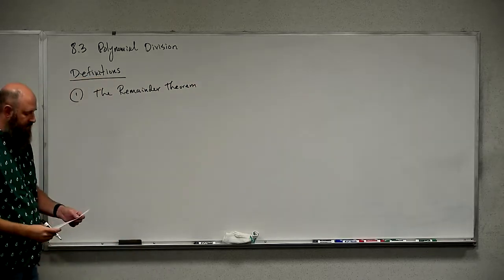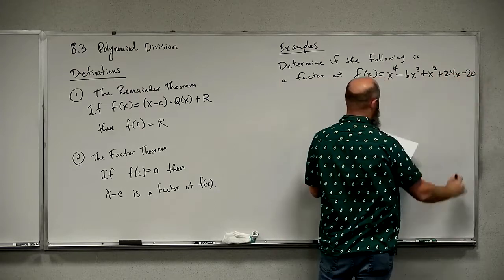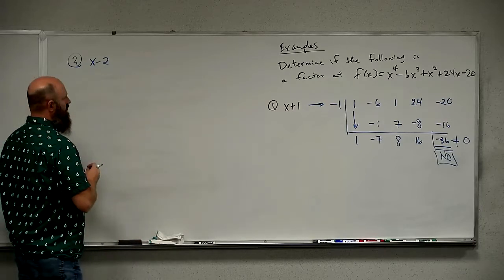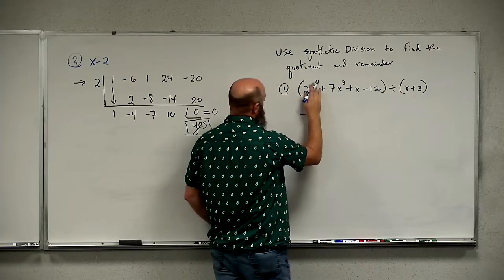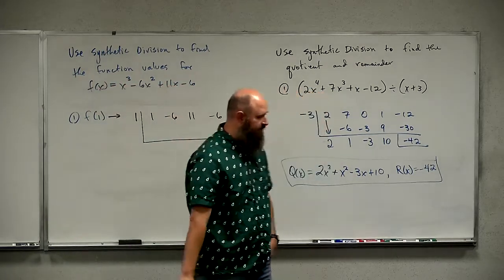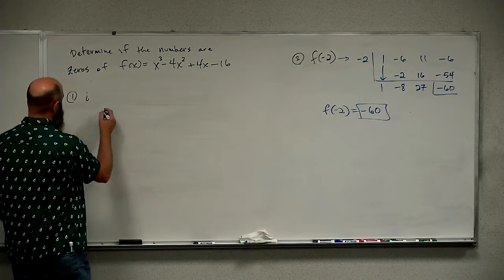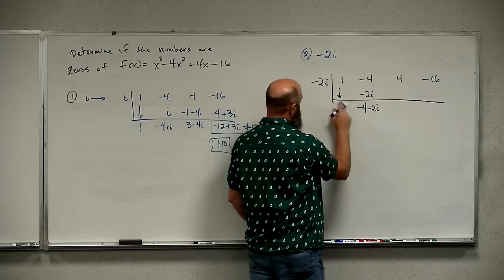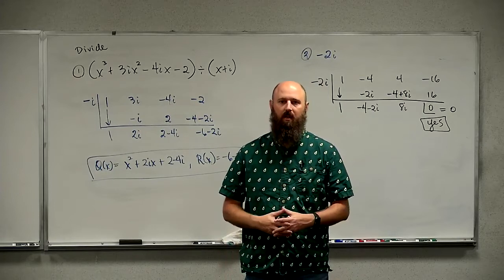College Algebra - 8.3 Polynomial Division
Section 8.3 Polynomial Division for College Algebra at Galveston College by Assistant Professor Clint Jones.